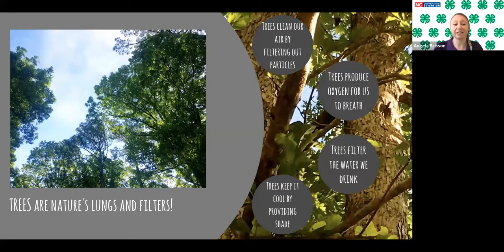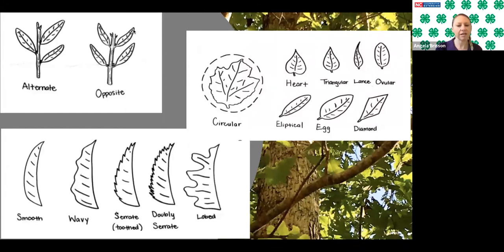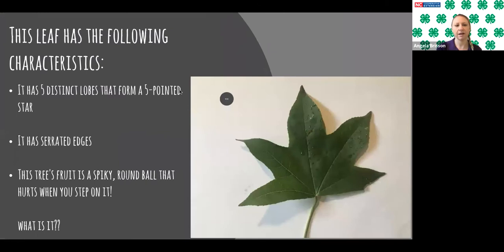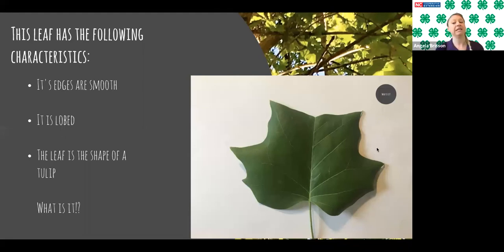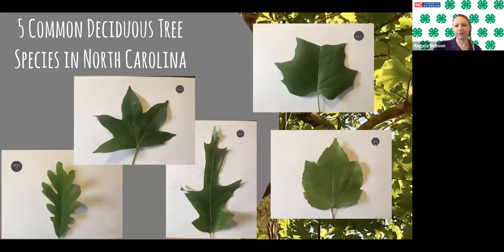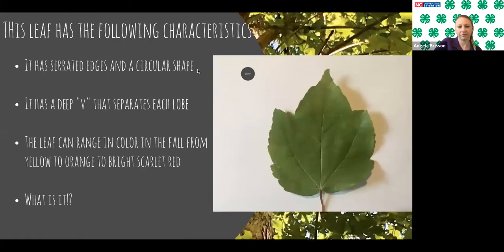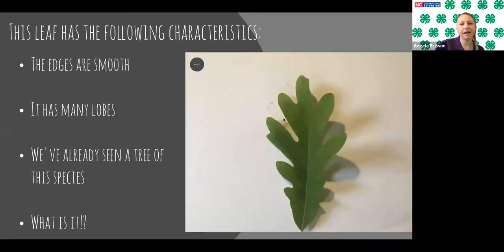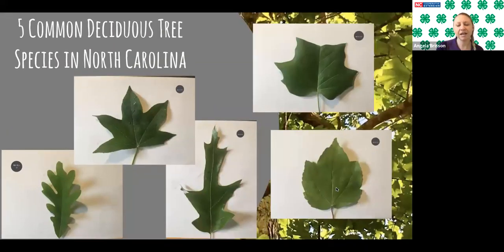Tree Identification, A Spark Activity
Learn to identify trees based on leaf shapes and characteristics. Suitable for ages 5-13.

Materials: Paper and a pencil.

Educational Standards
1.L.2.1 Summarize the basic needs of a variety of different plants (including air, water, nutrients, and light) for energy and growth.
3.L.2.1 Remember the function of the following structures as it relates
to the survival of plants in their environments:
• Roots – absorb nutrients
• Stems – provide support
• Leaves – synthesize food
• Flowers – attract pollinators and produce seeds for reproduction
5.L.3 Understand why organisms differ from or are similar to their parents based on the characteristics of the organism
8.L.4.2 Explain the relationship between genetic variation and an organism’s ability to adapt to its environment.